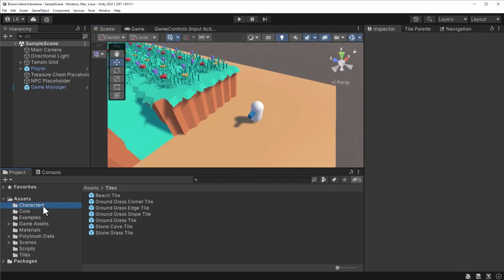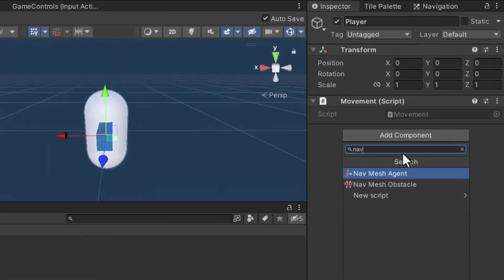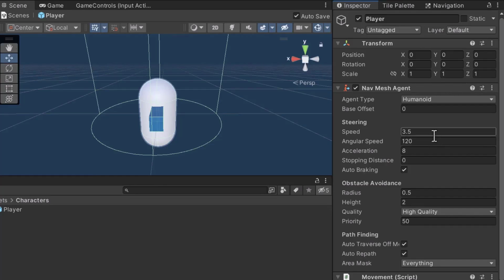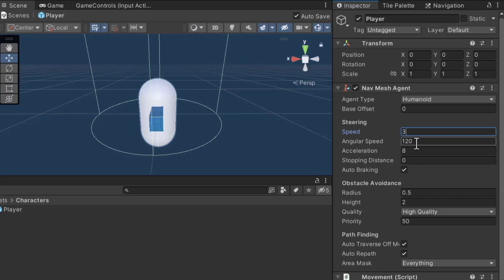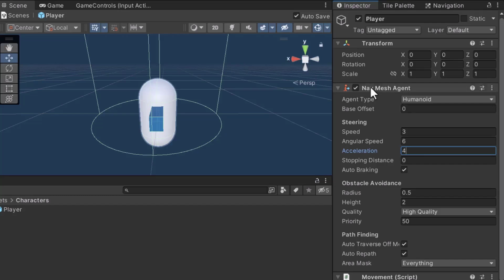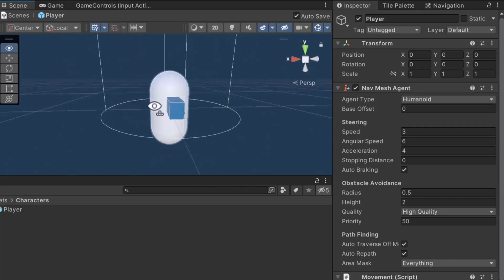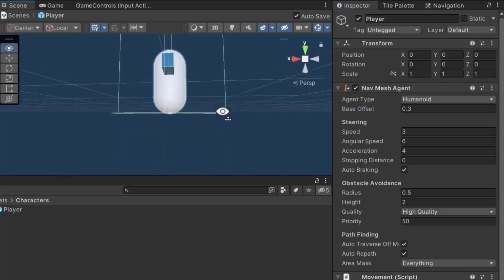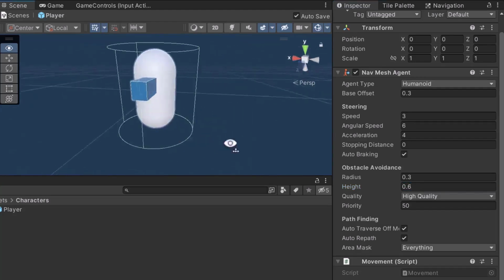Unity 3d How To Update Player To Be An Agent